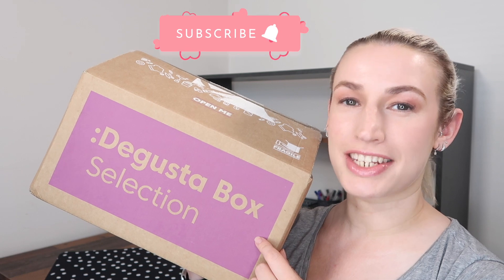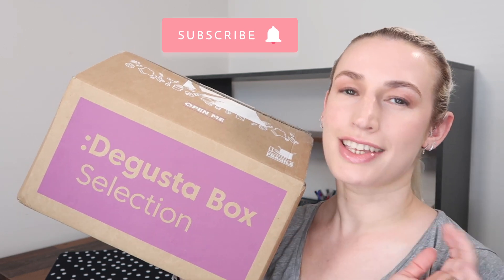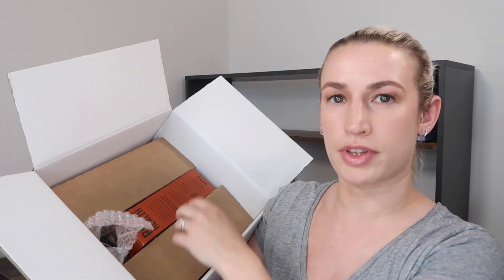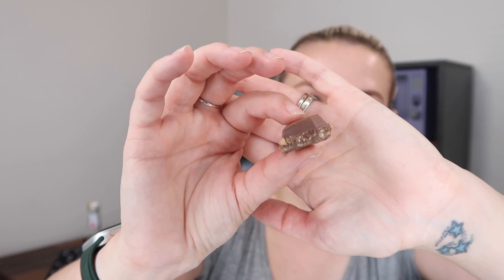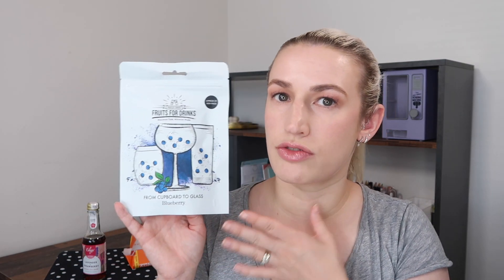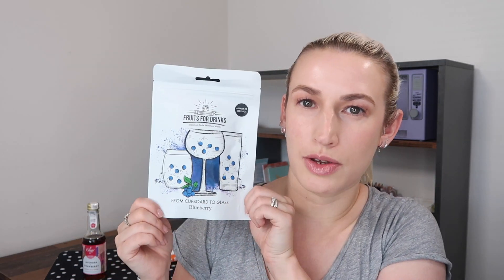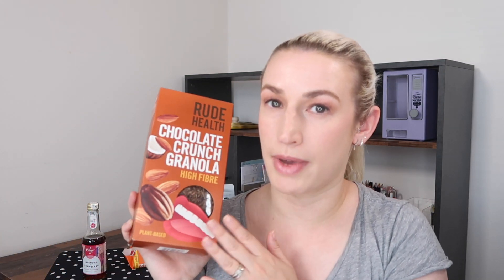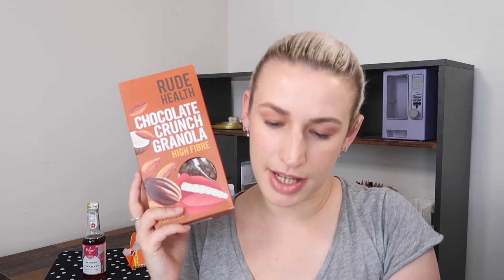Degustabox Selection 2022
- SEL22 Saves you £2!

🚨 £25 Ocado gift pack of your choice when you sign up with this link ⬇️